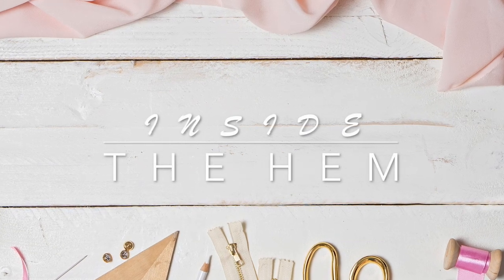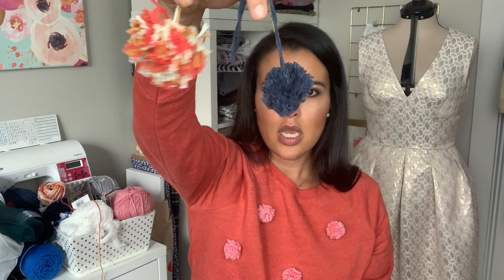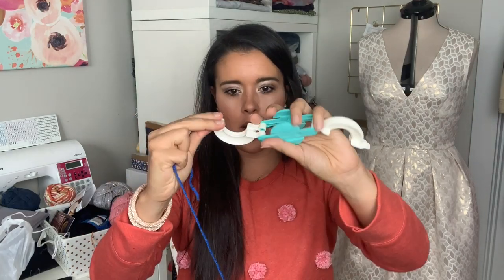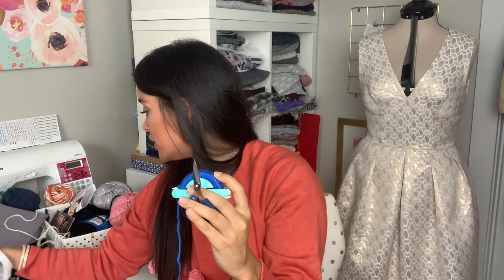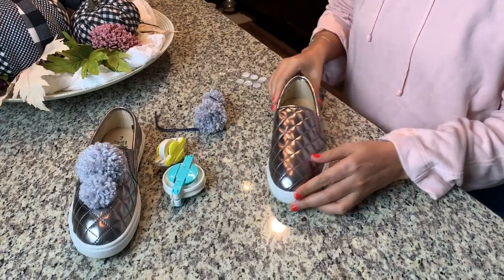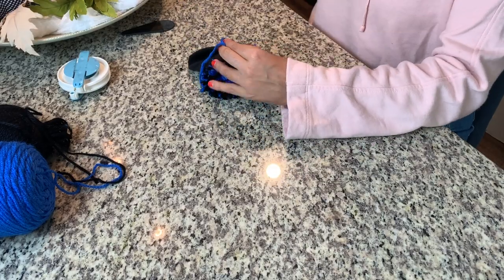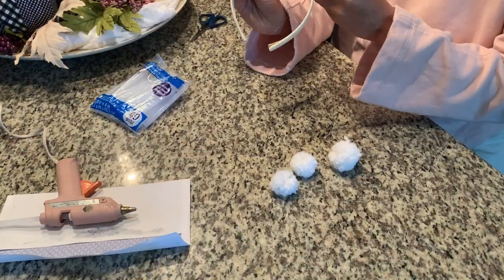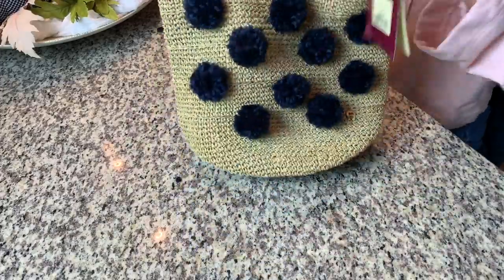8 Gift Ideas using a Pom Pom Maker | DIY Gift Month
I know a bunch of us will be making gifts for the holidays this year and I've got a super cute idea -- actually EIGHT ideas -- using the Clover Pom Pom Maker set! Watch this video to see how to use the Pom Pom Maker, what materials to use to get the perfect pom pom, and see the eight ideas I came up with for the perfect DIY holiday gift!

Slippers: my exacts are less than $3 at Wax-Mart, but not available online. Here are some more expensive similar ones
Ear Warmer Headband
Hair Tie: do you really need a link for these? :)
Knit Hat
Sweatshirt (lots more colors in store)
Tote Bag: my exact came from Goodwill. Similar

Wearing:
I can't find the pattern number right now. TBD.
Fabric from NYC Garment District in 2016.